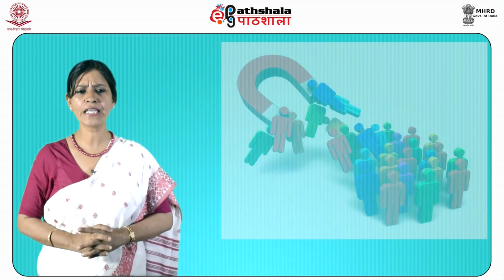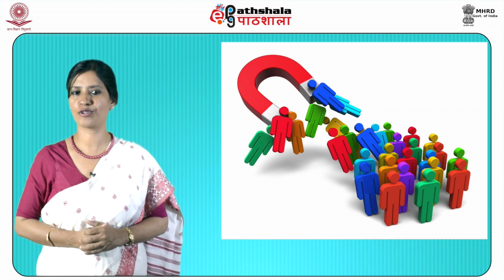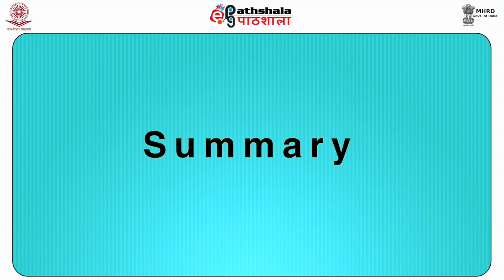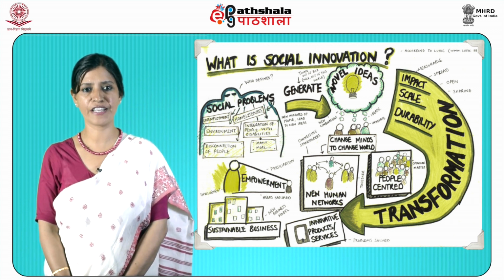Understanding business and entrepreneur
Subject: Business Economics
Paper: Business Ecosystem and Entrepreneurship
Module: Understanding  business and entrepreneur
Content writer: Dr. Anu  Pandey